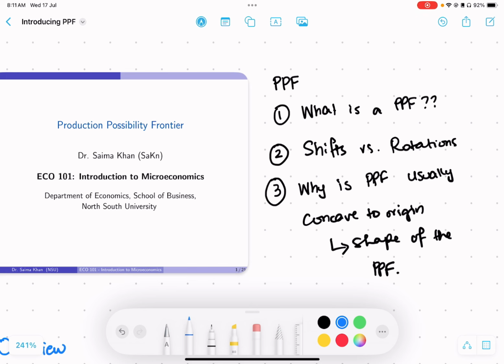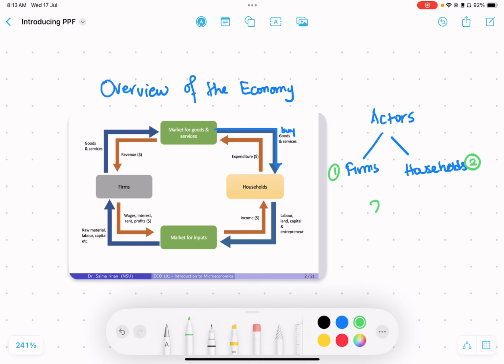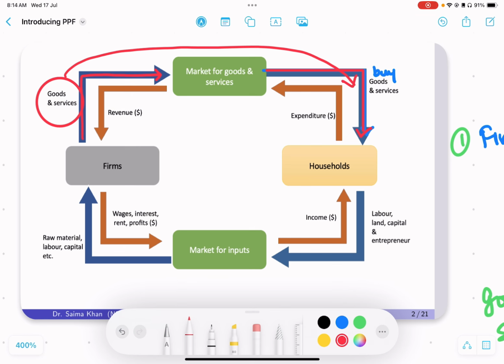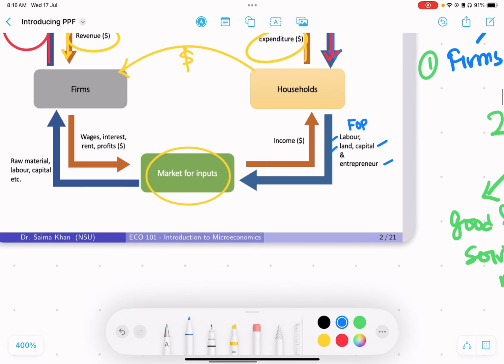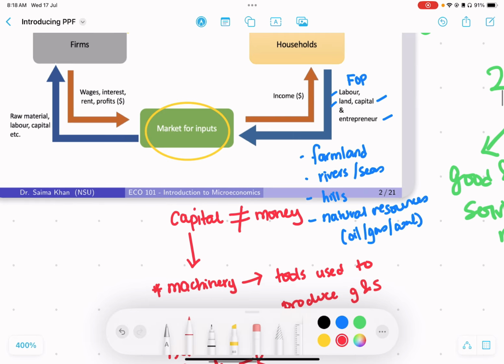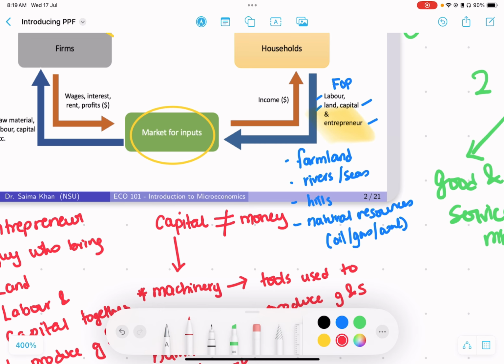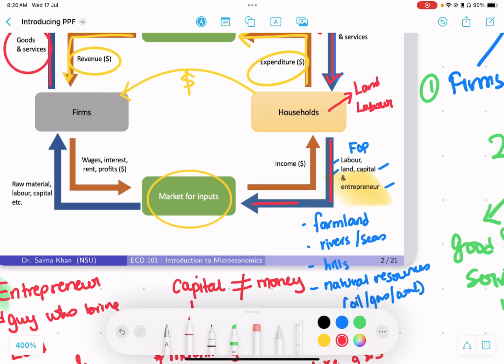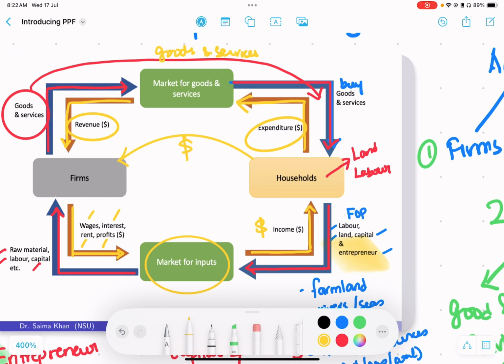L2_part1: economy flowchart